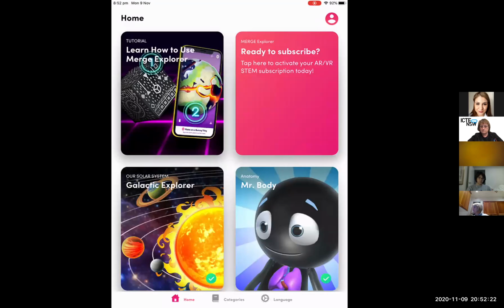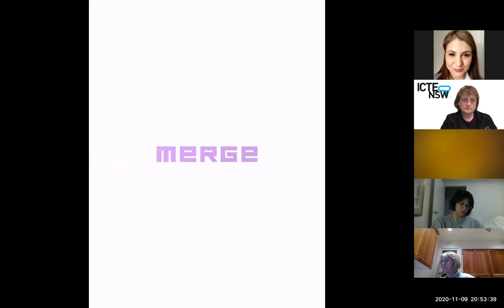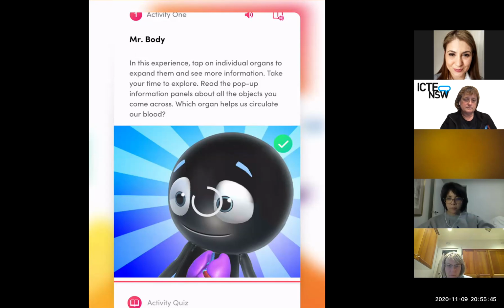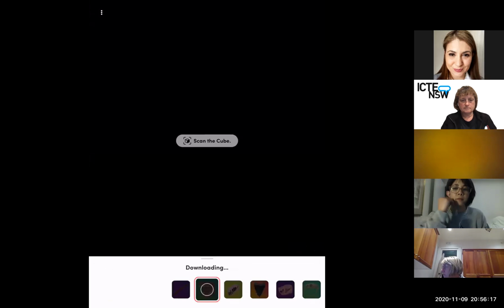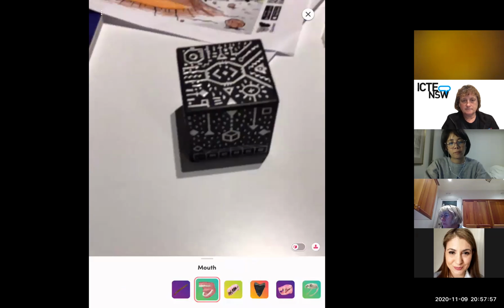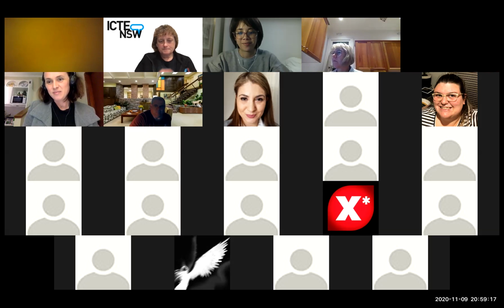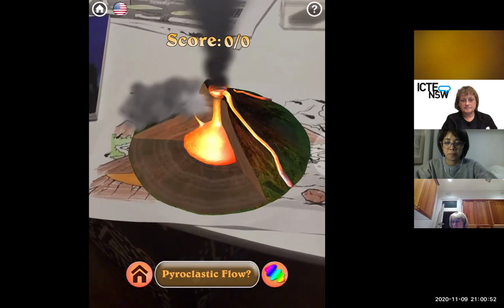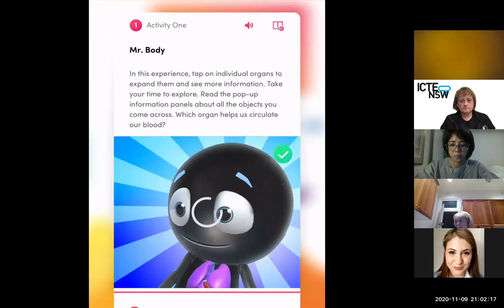Merge Cubes VR AR in K-6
An interactive session introducing Merge Cubes and other VR/AR tools led by ICTENSW president Karen Binns and CSER NSW Project Officer Helen Kardiasmenos